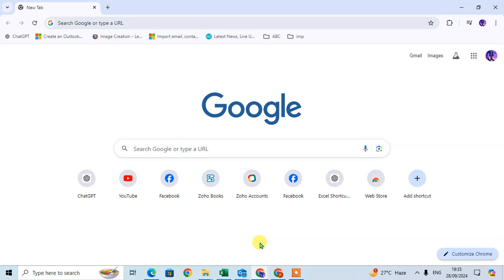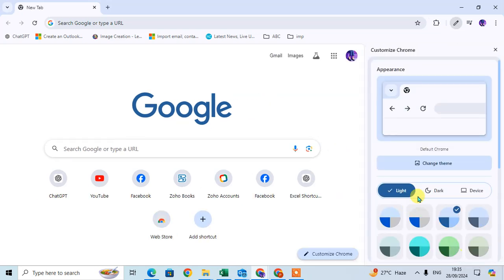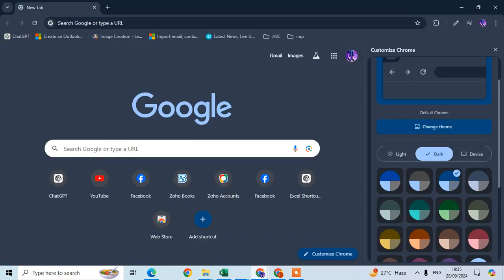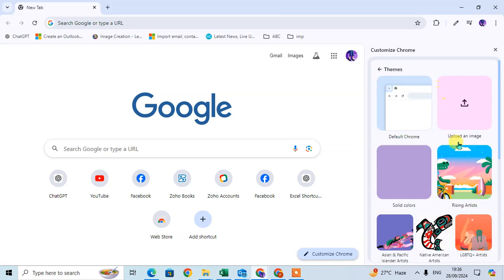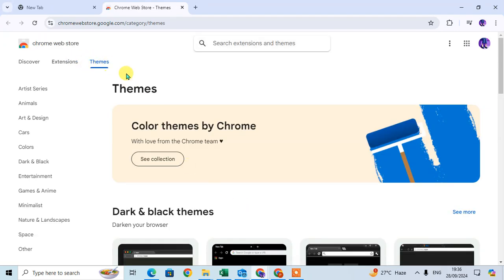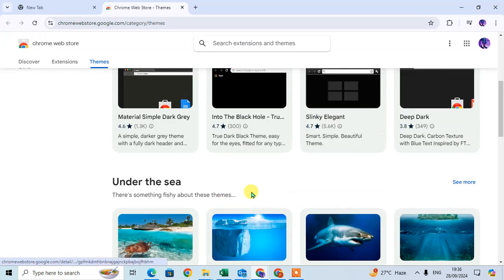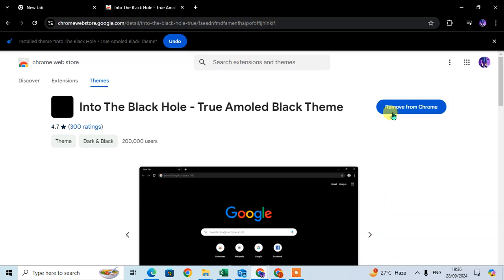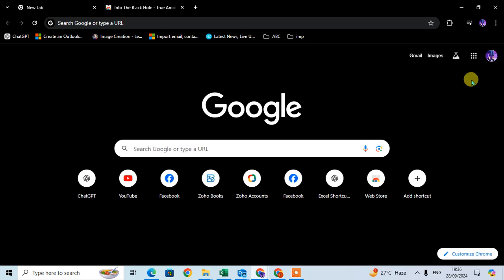How To Enable Dark Mode In Google Chrome | Enable Dark Mode On Chrome In Laptop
In this video, we will learn how to enable dark mode in Google Chrome. We'll start by opening Chrome and navigating to the "Customize Chrome" option at the bottom. By selecting the dark mode, you can change the appearance of your browser. We'll also explore how to install a new theme from the Chrome Web Store to achieve a true black dark mode experience.

Follow along as we guide you through the process of selecting and adding your preferred dark theme, making your browsing experience easier on the eyes.